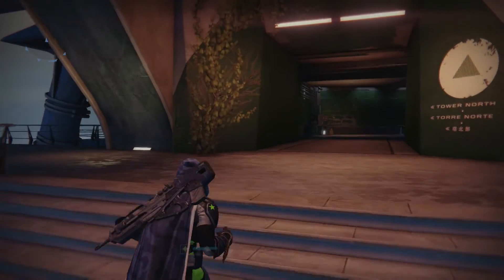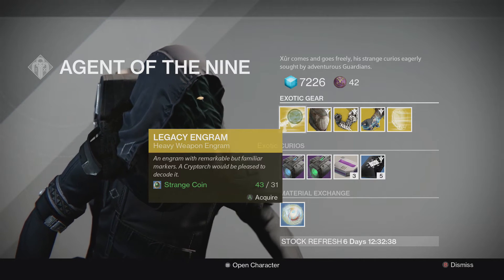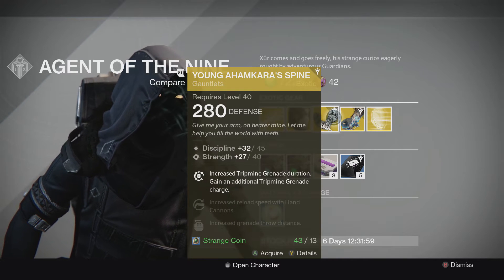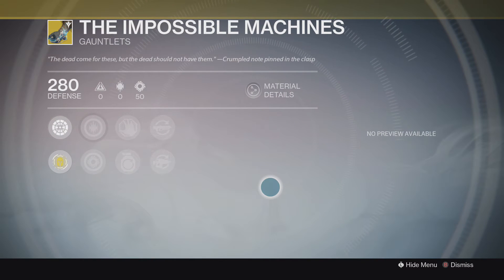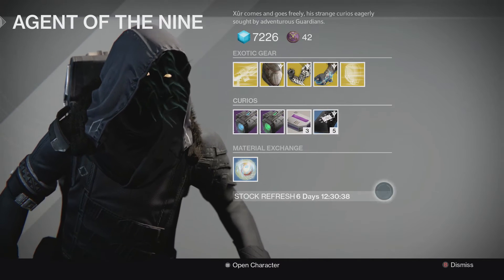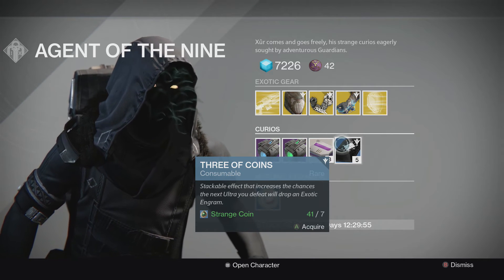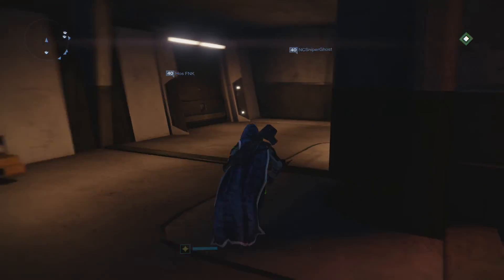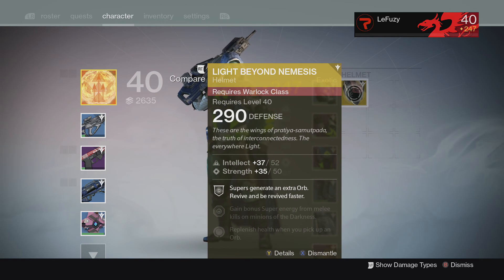Destiny: The Taken King - Xur Location And Recommendations Week 1!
Want An Easy Partnership? Apply Here!